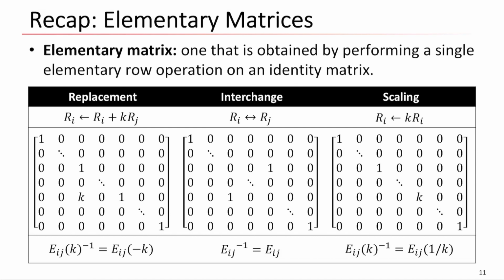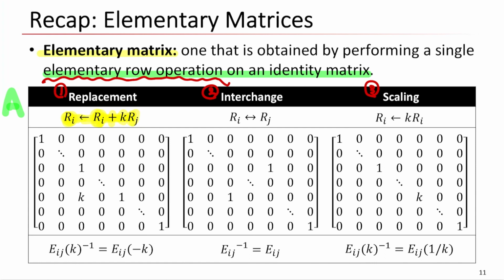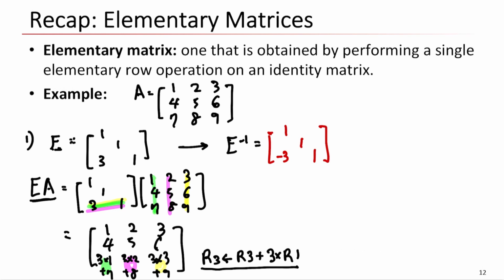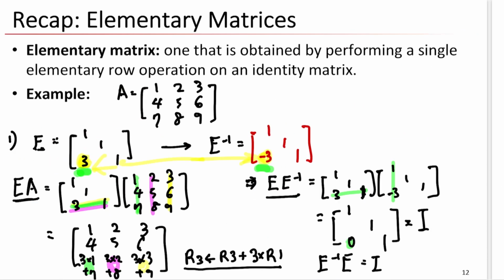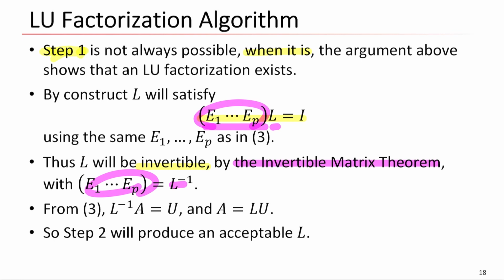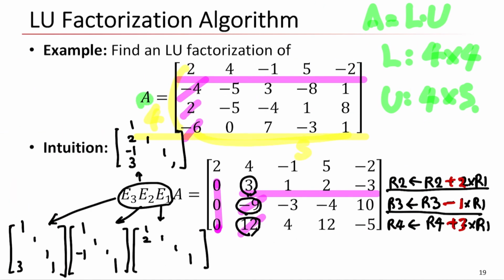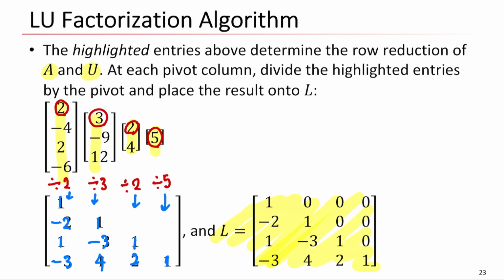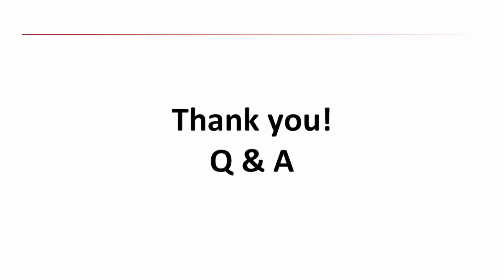Lecture 6-3 COSE111(01): Linear Algebra by Seungryong Kim